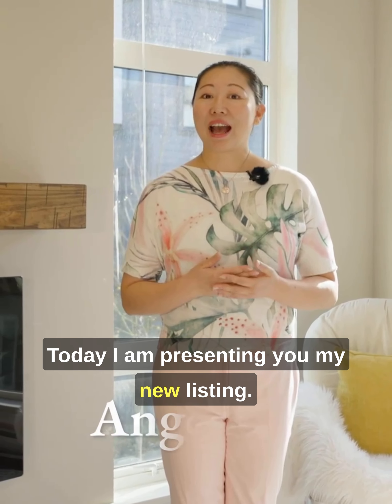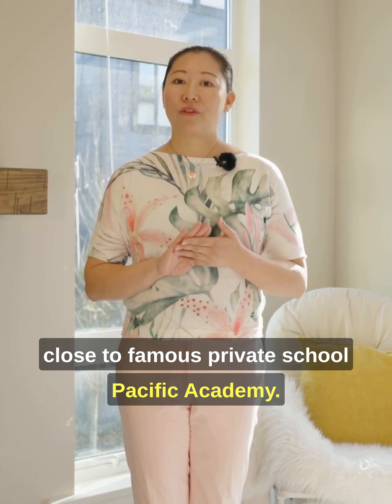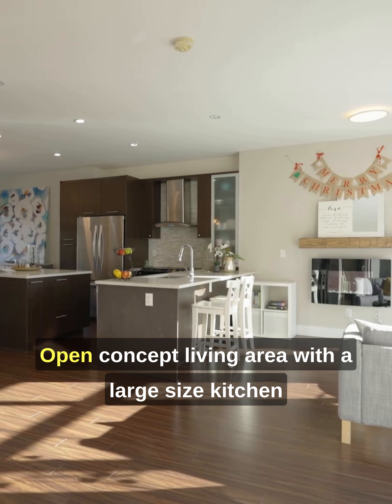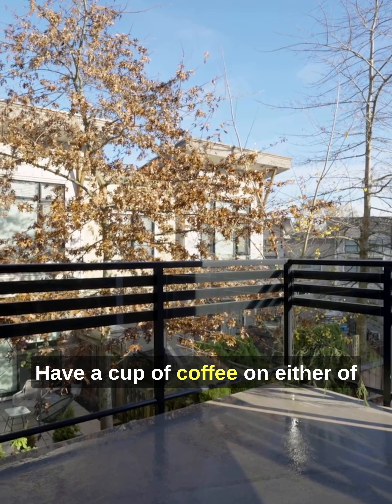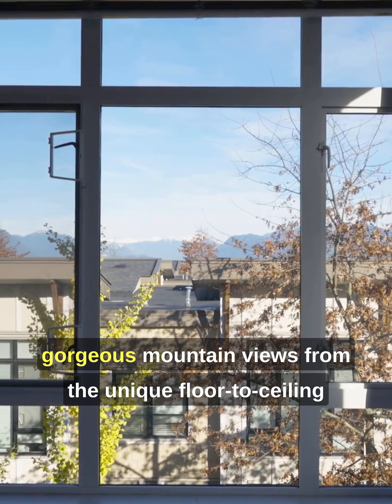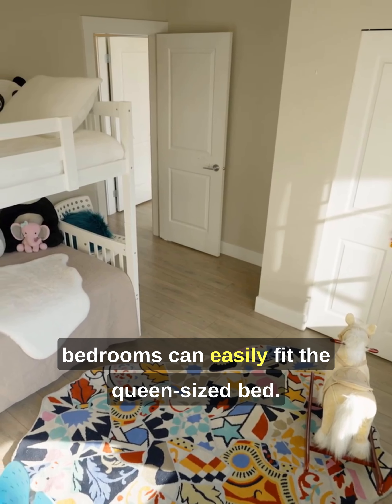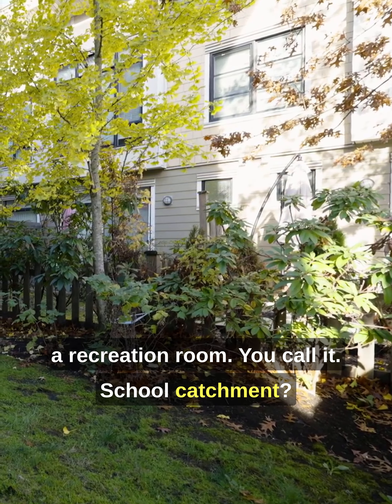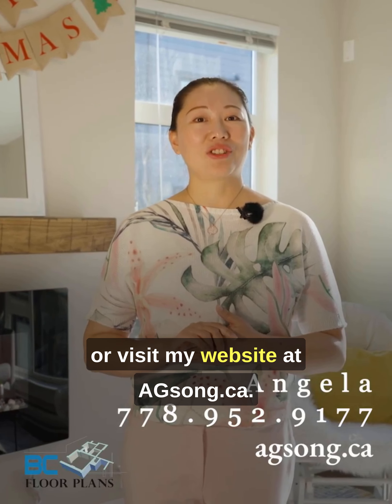TOWNHOME FOR SALE! FRASER HEIGHTS, SURREY. NEAR SCHOOLS, HWY #1, PARKS, MTN VIEWS (MAIN BDRM)!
Beautiful 4-bedroom 1800 sqft SE facing corner unit in precious Fraser Heights near Pacific Academy. It features high ceilings w/ lots of brightness& sunlight all throughout. Open-concept living area with/ a large size kitchen and a huge island.

A fireplace, family room, two decks, and a powder room make it a modern cozy space for your whole family to enjoy! 3 large-sized bedrooms on the 2nd floor. Gorgeous mountain views from the unique floor-ceiling high windows in the master bedroom & ensuite.

Below the main is a large bedroom with/a closet & large window looking out to the private fenced garden. You can use it as an office or a recreation room. You call it! Double garage + 2 parking on driveway.

Near Tynehead Regional Park and Surrey Bend Regional Park.
School catchment: Bothwell Elementary, Fraser Heights Secondary Schools.
Close to the private school: Pacific Academy Christian School.
Best Value in the area!

Status: ACTIVE
MLS® #: R2833252
Days on Market: 8
Year Built: 2014
Dwelling Type: Townhouse
Style: 3 Storey, Corner Unit
Stories: 3
Bedrooms: 4
Total baths: 3
Half baths: 1
Living Area: 1,775
Area: North Surrey
Community: Fraser Heights